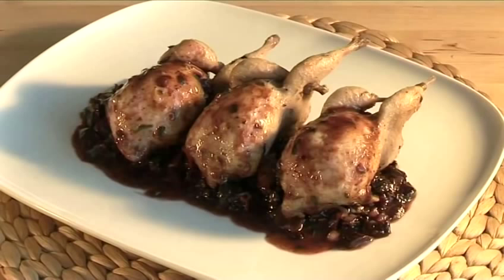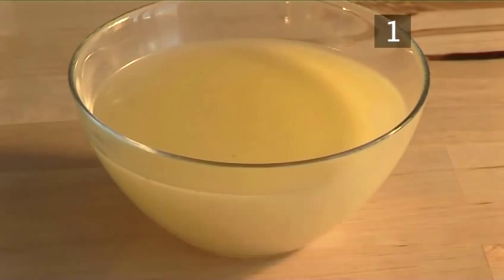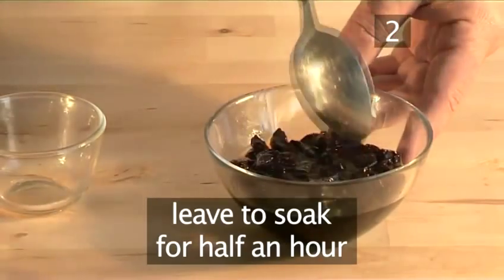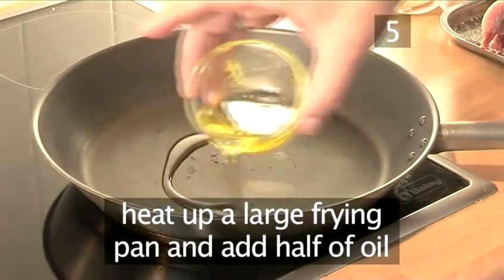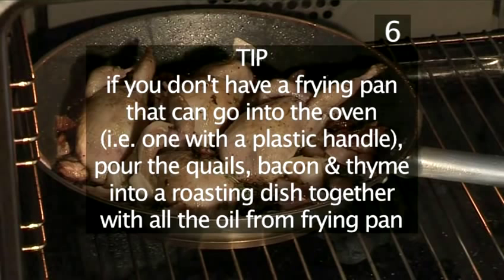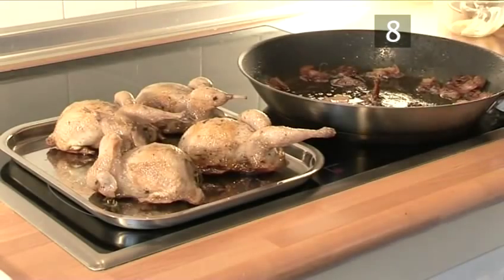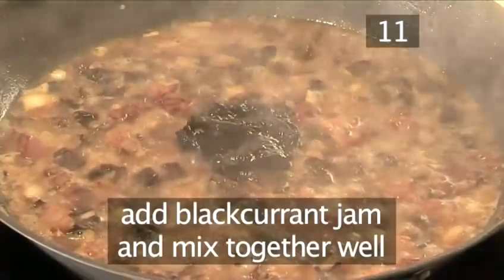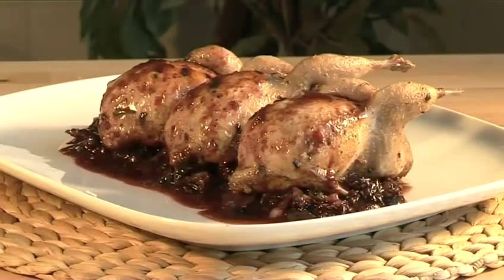How To Mix Roast Quail With Sauce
Watch How To Mix Roast Quail With Sauce from the world's leading how to specialist. This informative video will give you useful instructions to make sure you get good at roast recipes, assorted northern european recipes, duck game and other birds recipes, main dish recipes, more than 1 hour.